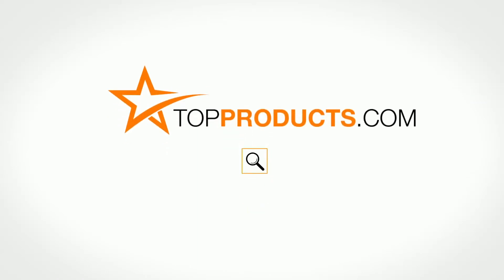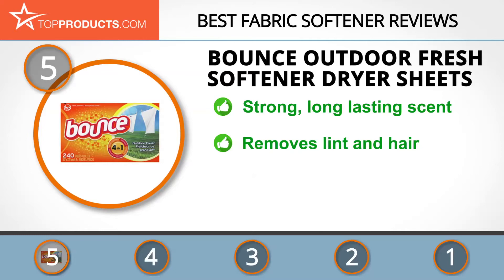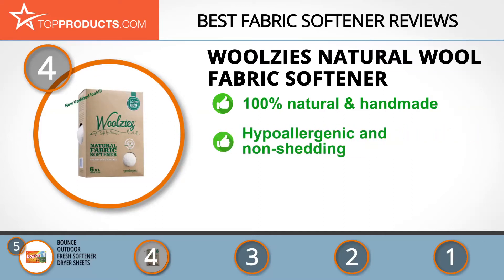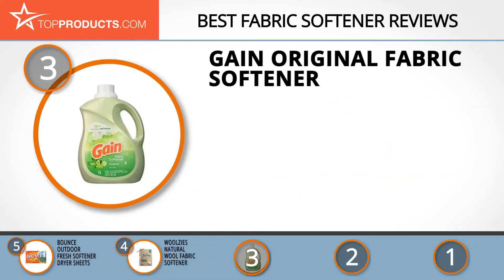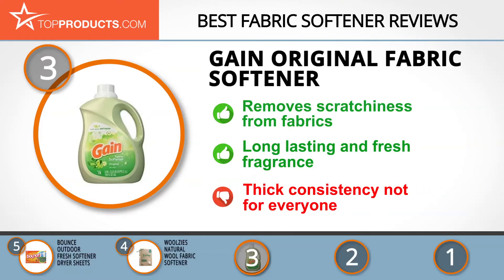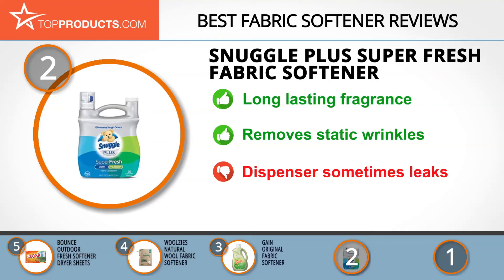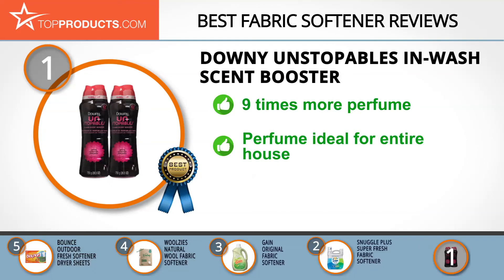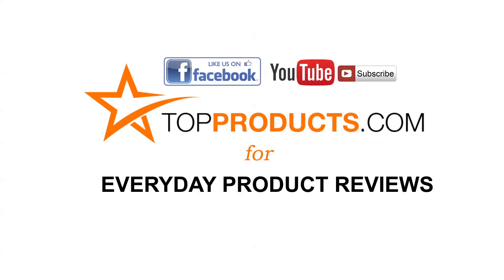Best Fabric Softener Reviews – How to Choose the Best Fabric Softener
Our trained experts have spent hours researching the best Fabric Softeners available on the market. In order to save you both time and money, we’ve narrowed the field down to some of the best Fabric Softener brands. Check out an in-depth review on TopProducts.com:

Doing the laundry is already a tedious chore, so doing it only to end up with stiff, scratchy fabric that smells like soap is doubly depressing. Thankfully, fabric softeners help remove some of the slog from the task by ensuring our clothes and towels are soft and smell good when they come out of the machine.

We’re all familiar with the liquids, but these days, there are more options. Some come in sheet form and can be thrown into the drum with the washing, and others are beads of concentrated perfume designed to freshen every place the clothes go after the wash. If you’re not a fan of chemicals, there are even all-natural wool-based alternatives that can last for dozens of wash cycles. Fabric softeners have never been so interesting!

In this video, you will learn about the features, pros and cons for our picks for the top Fabric Softeners. Our experts have chosen a wide range of products that can fit every budget, from top-of- the-line to budget friendly. This video includes:

• Downy Unstopables In-Wash Scent Booster Review
• Snuggle Plus Super Fresh Fabric Softener Review
• Gain Original Fabric Softener Review
• Woolzies Natural Wool Fabric Softener Review
• Bounce Outdoor Fresh Softener Dryer Sheets Review